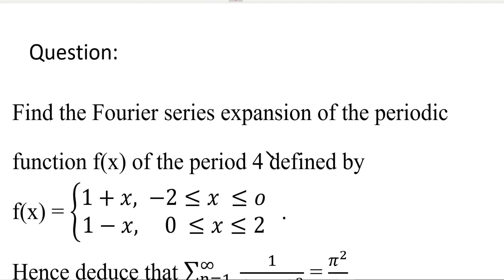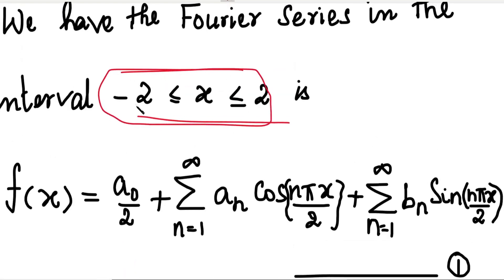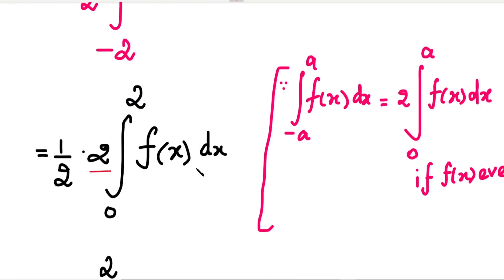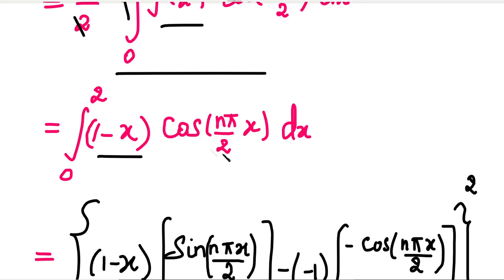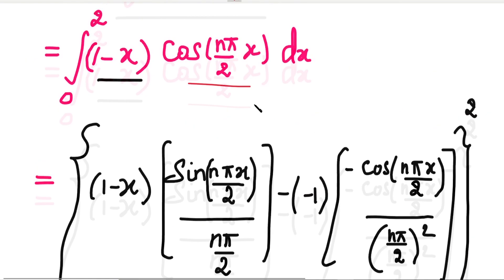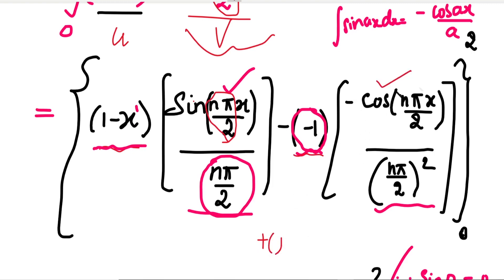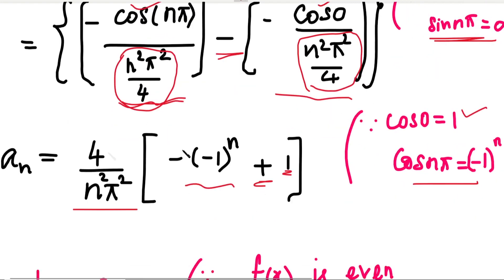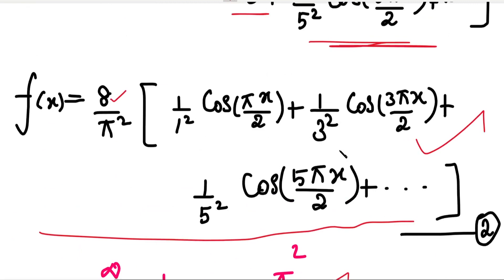MA25C02 | MA3351 TPDE | Fourier Series in Tamil | Fourier Series Problems in Tamil